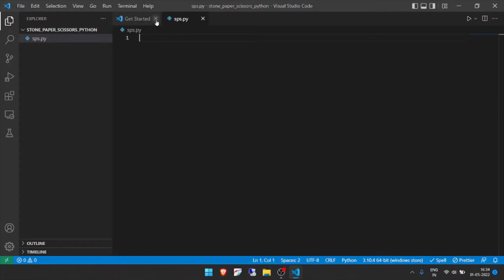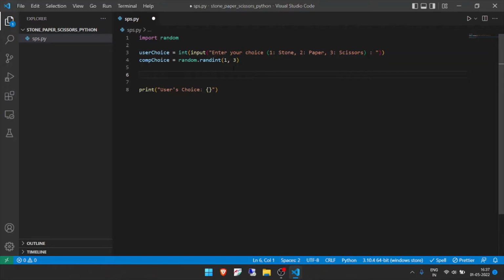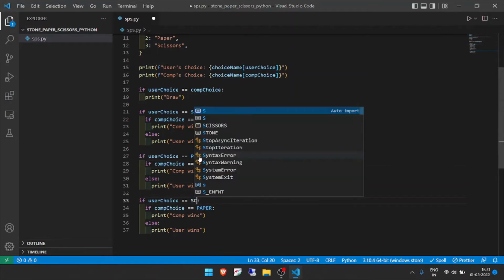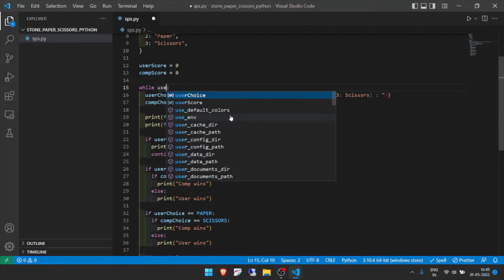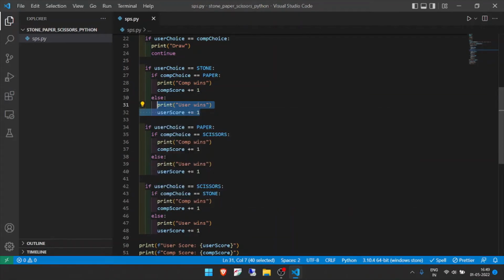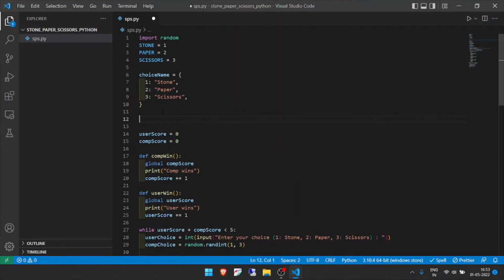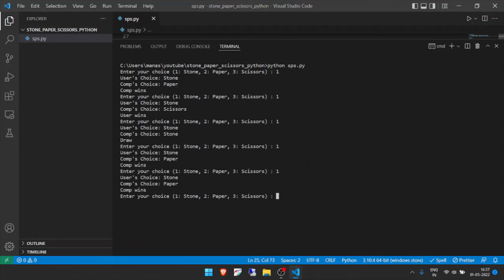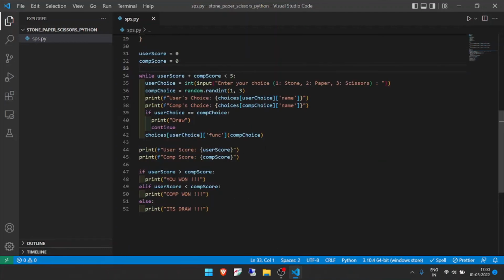Building Rock Paper Scissors: Python Coding Best Practices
Hi, this video aims to help new python programmers to get comfortable building simple python projects. The video shows how to create a simple stone-paper-scissors program in python. This video demonstrates how to use python dictionary data structure in real projects and how and when to organize the code into reusable functions. You'll get an insight on how to create small working projects in python.